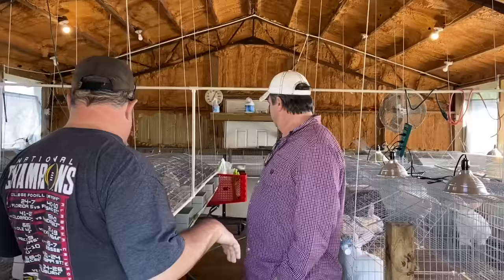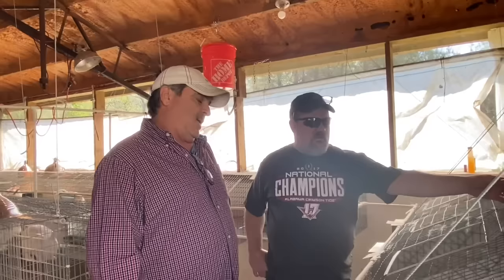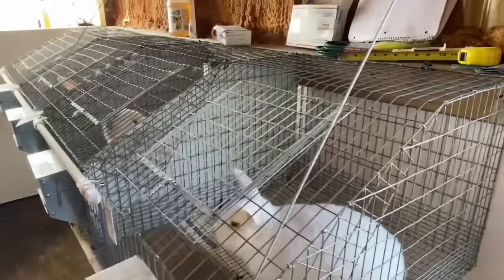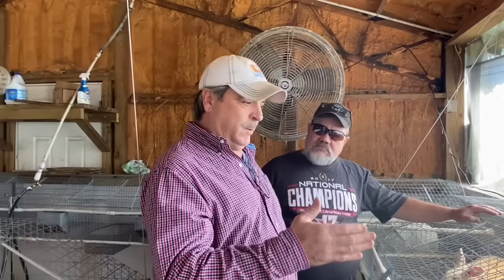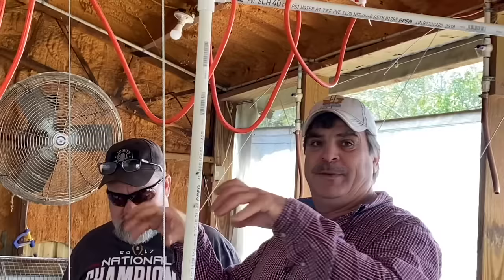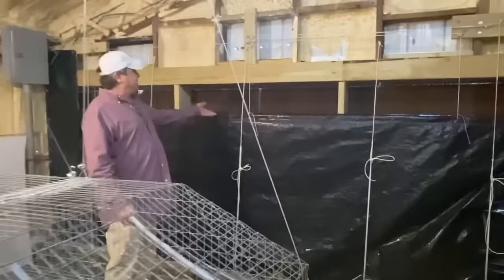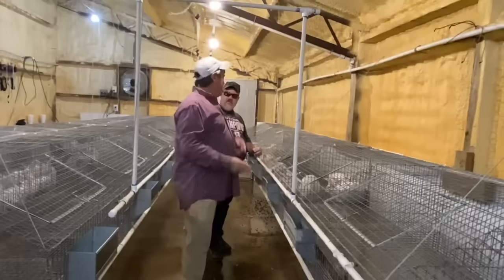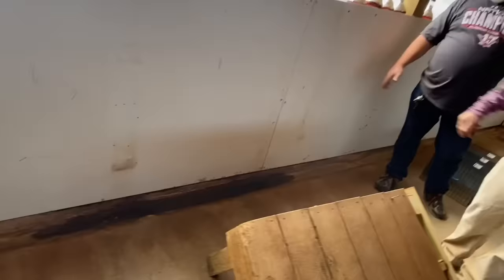We visited a commercial rabbitry!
This is our first time that we ever visited a commercial rabbitry.
We met up with Ance and Christie Cascio in Seminary, MS to see their Commercial Rabbitry setup and pickup some new breeding stock for our homestead.  These are great folks and we really appreciate them opening up their Rabbitry for us to see.

Ance got out of the rabbit business and sold everything

The man who made the cages - Bob Jones - Picayunne MS